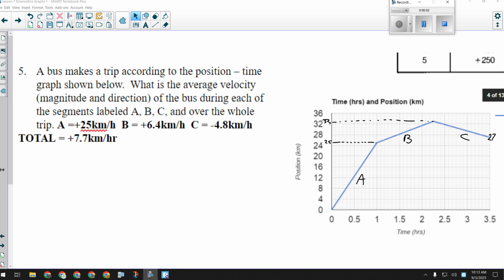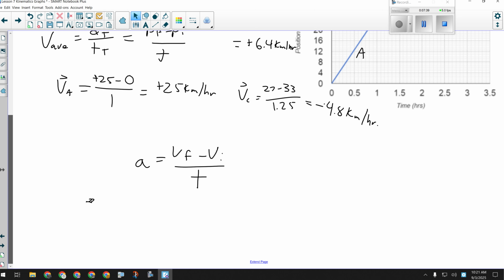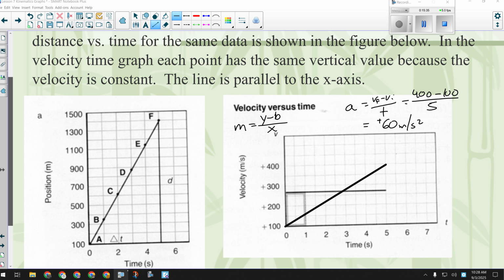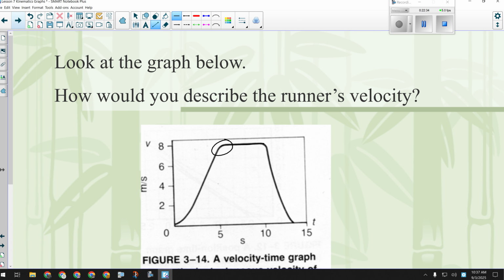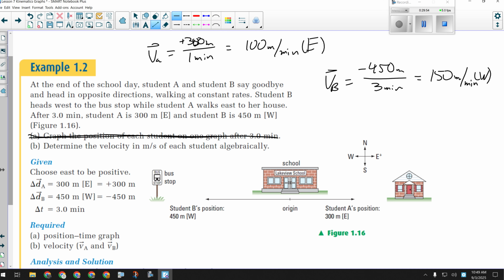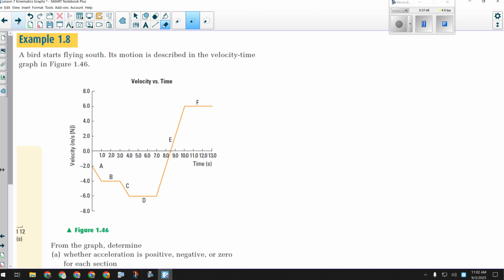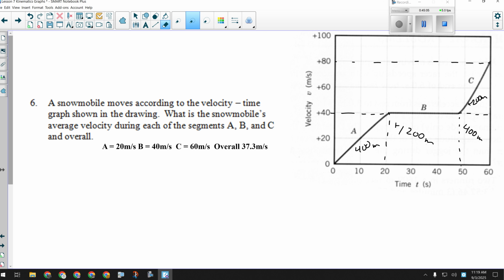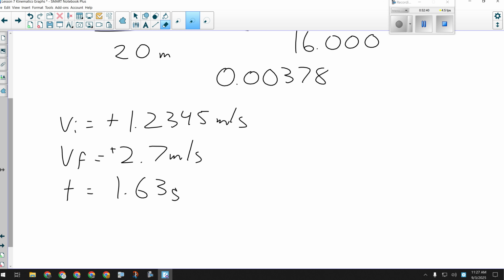Physics 20 Kinematics Lesson 7 Velocity vs Time Graphs